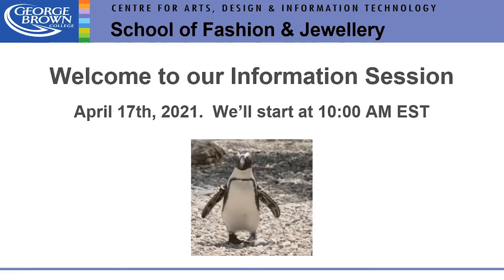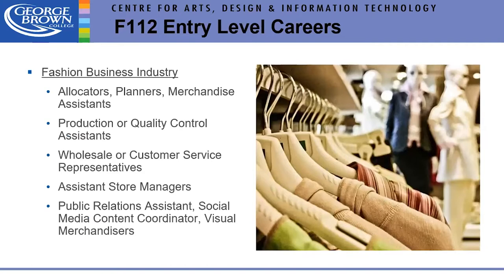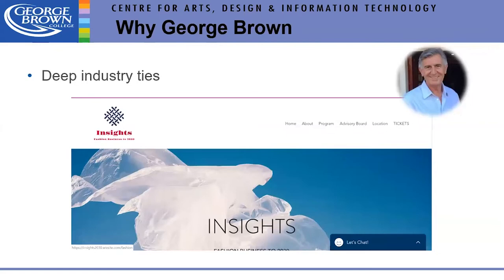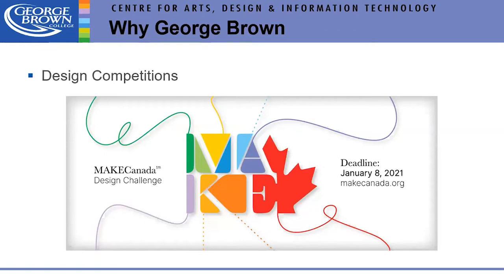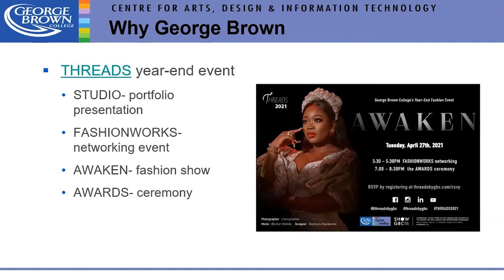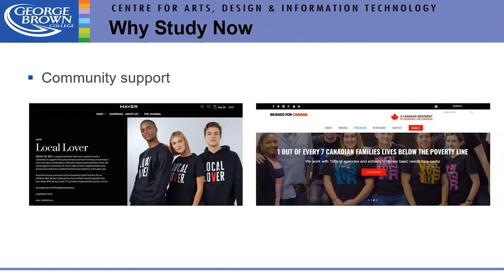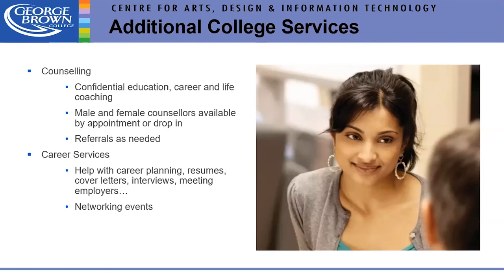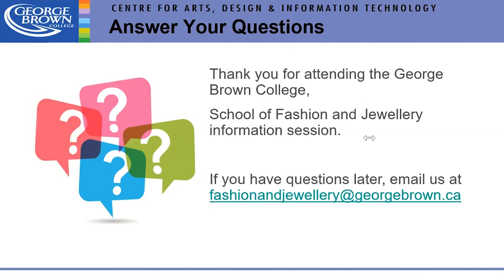Fashion Programs | George Brown College Open House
Learn more about the Fashion programs at George Brown College's School of Fashion & Jewellery through this presentation.